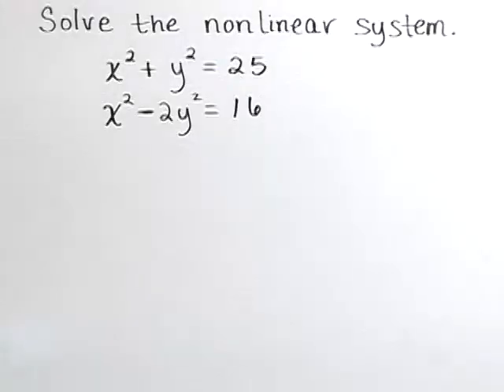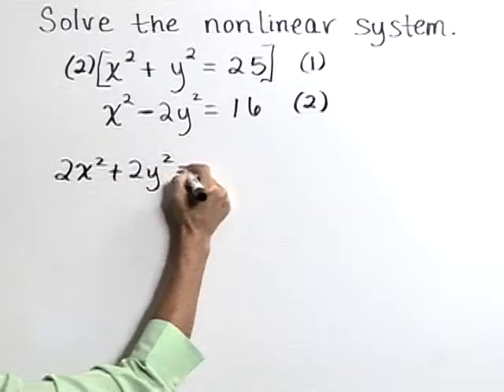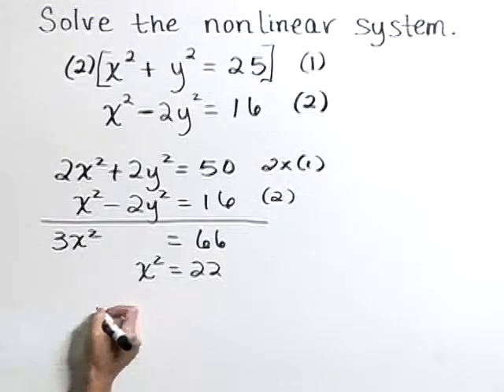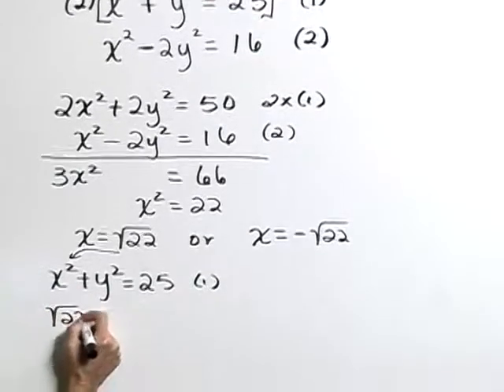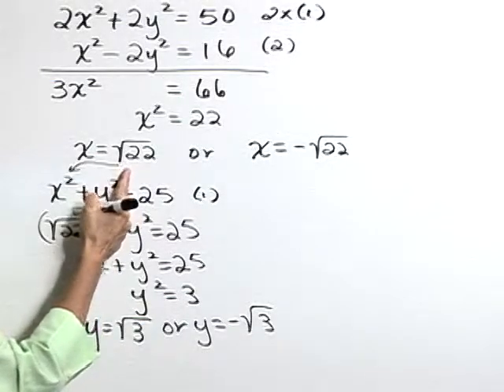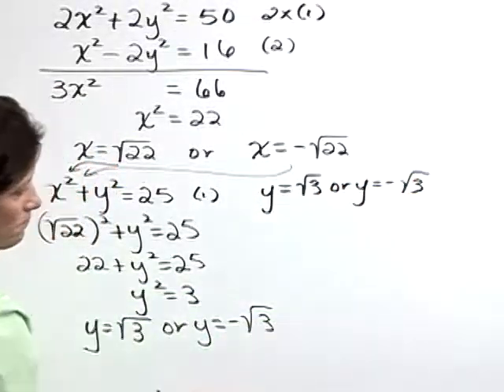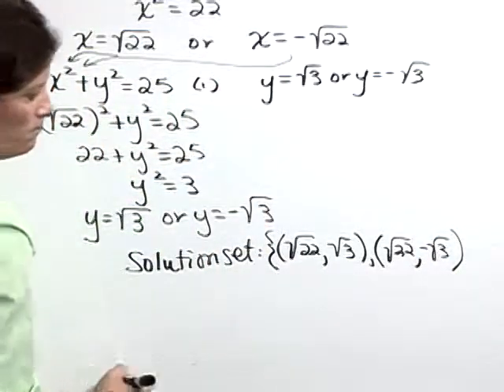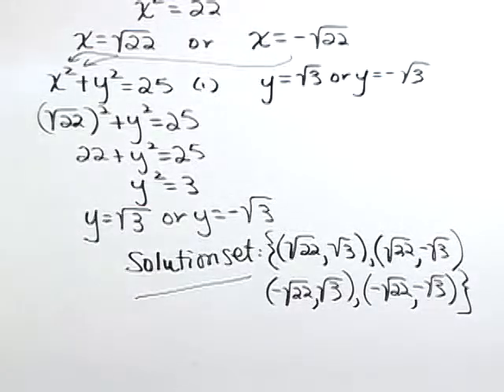Lial Introductory and Intermediate Algebra Ch 12 Ex 18